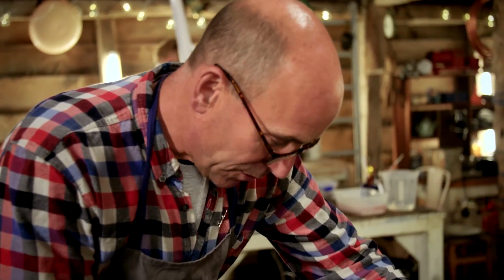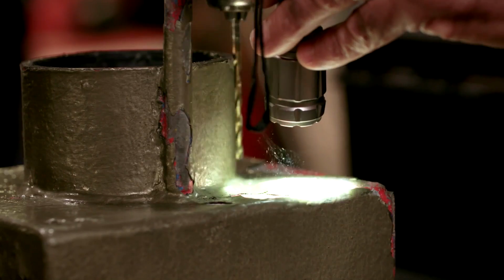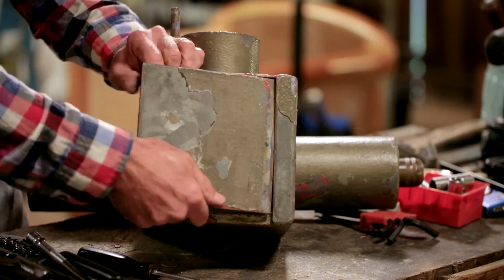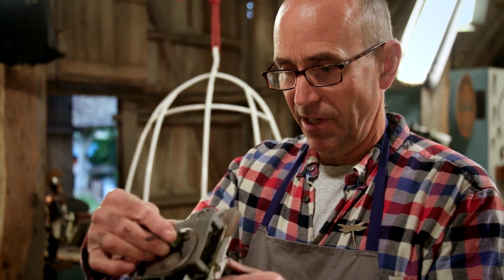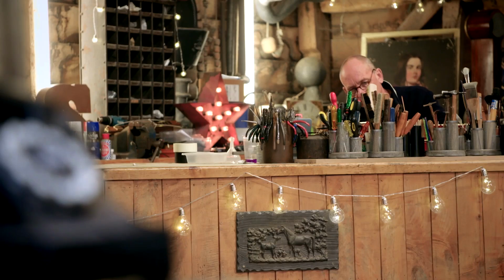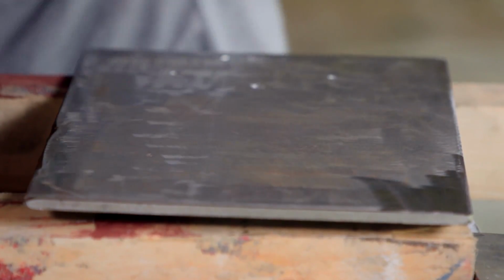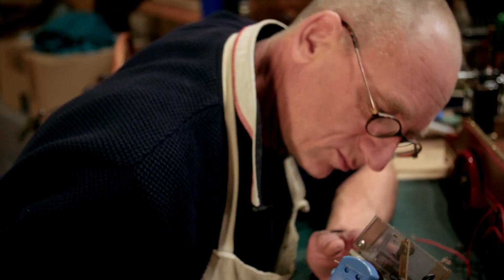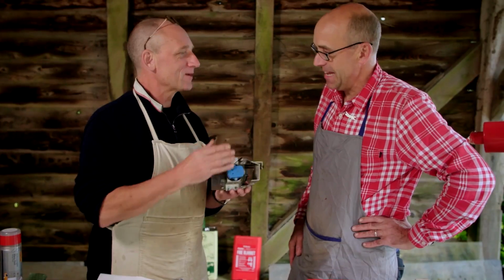The Team Finally Meet Their Match in Busted-Up Coin Mechanism | The Repair Shop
Brenton West discovers. that the interior of his seaside telescope project may be far more damaged than he assumed, his last hope is clockwork expert Steve Fletcher but with this far outside his usual wheelhouse is there any hope for the telescope?

The Repair Shop Season 3 Episode 2